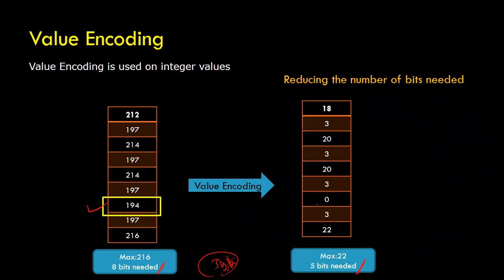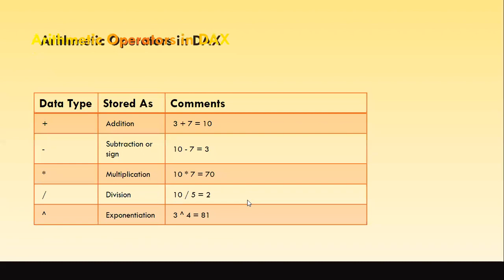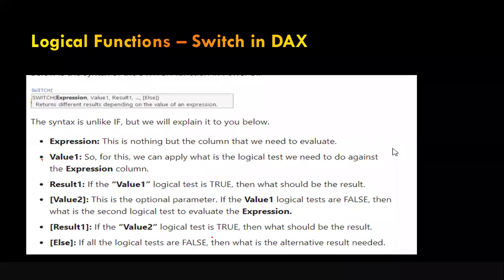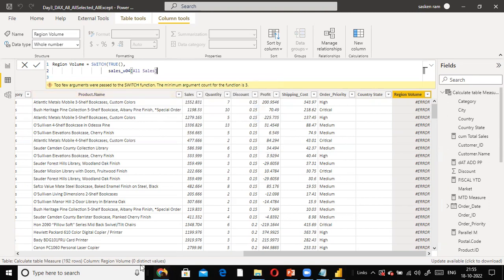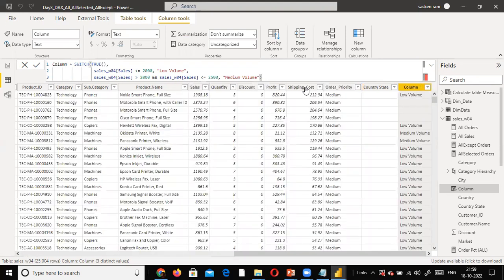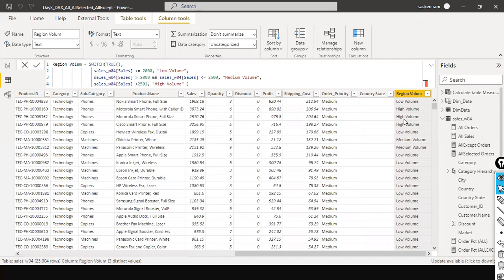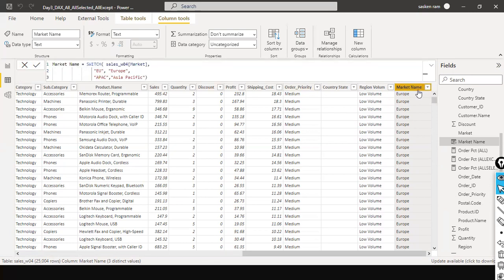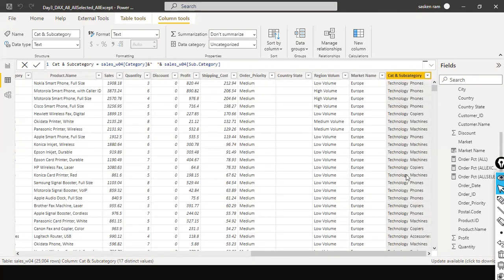Power BI DAX - Part 2